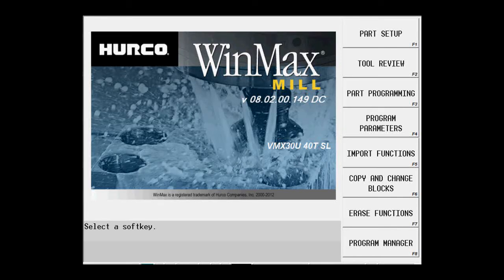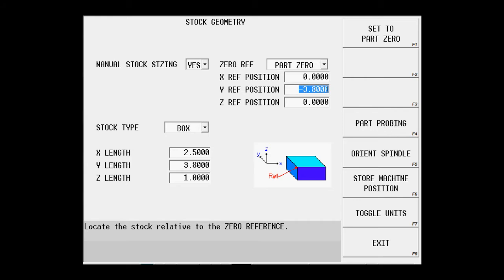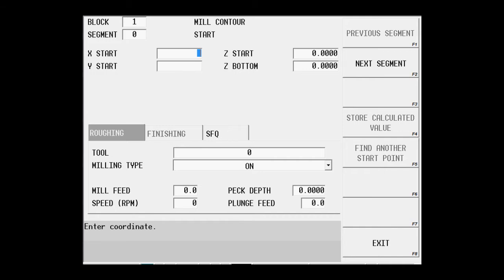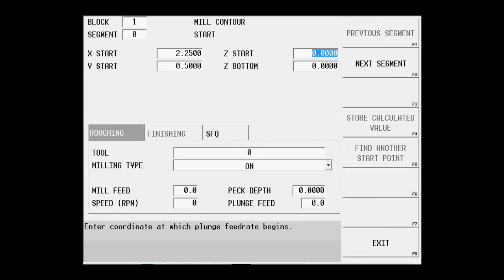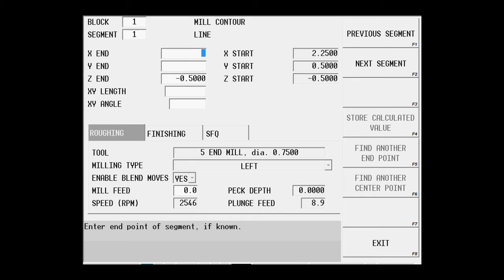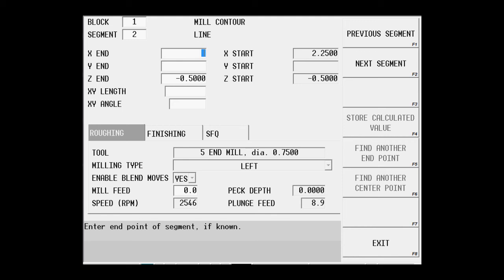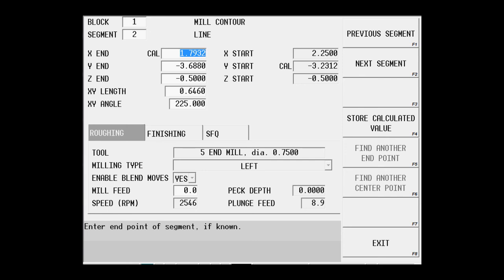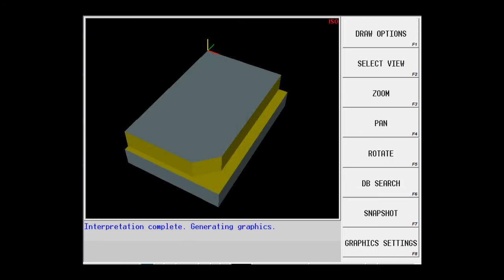31-Part Programming Intro-16